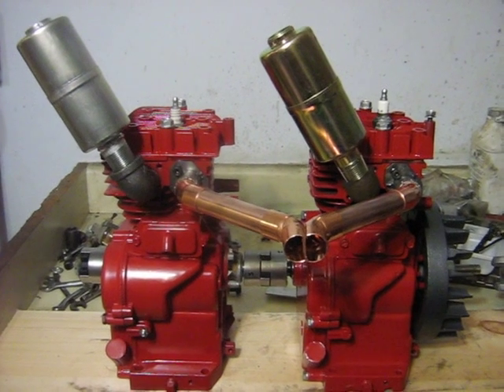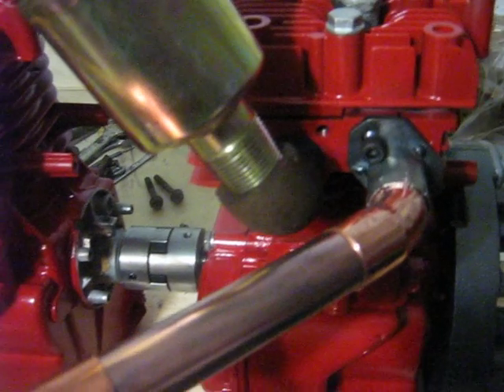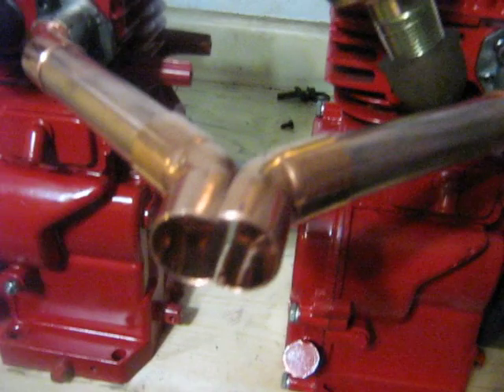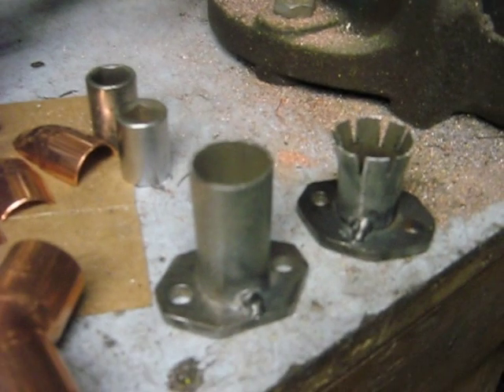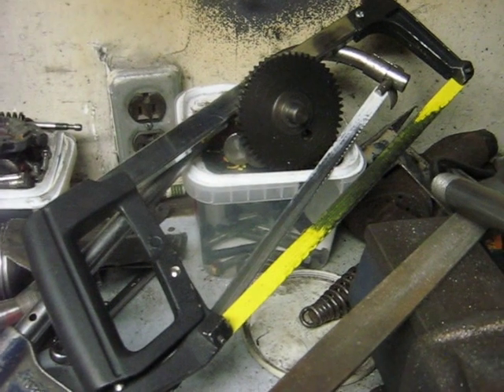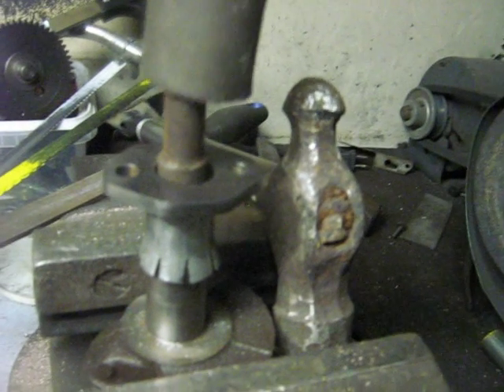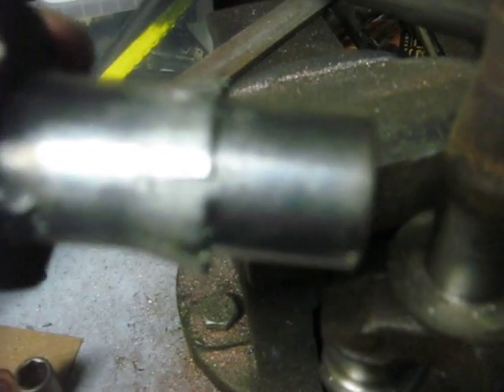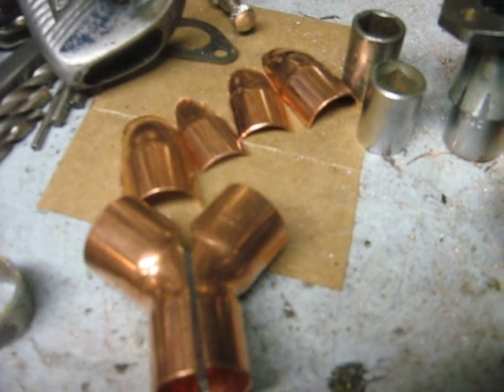Making Intake Manifolds for Briggs4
I show the 1 partially built intake manifold for the  4 cylider Briggs I am building. I also show my fabrication methods using basic shop tools.